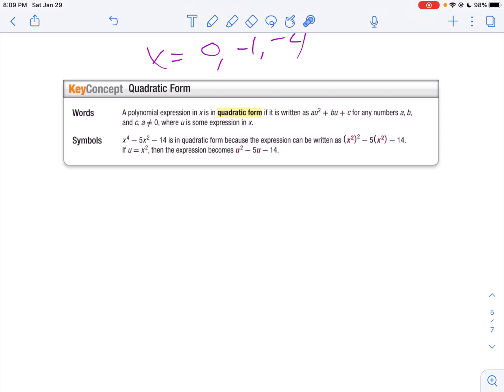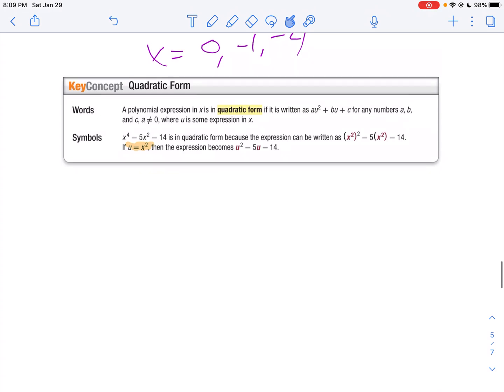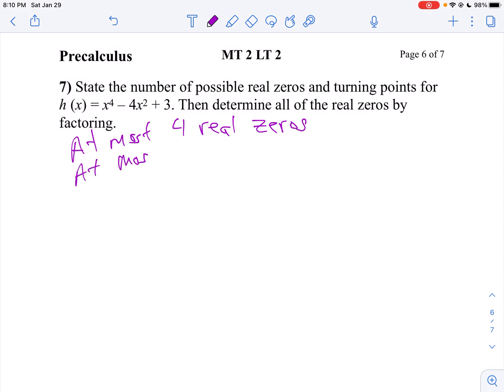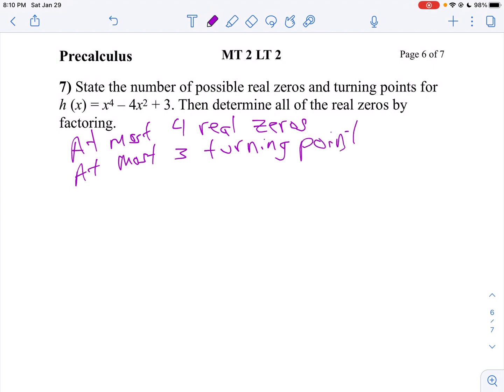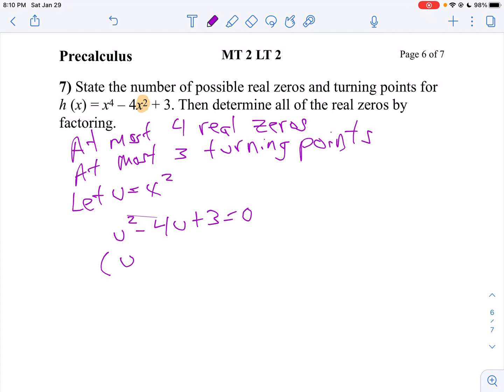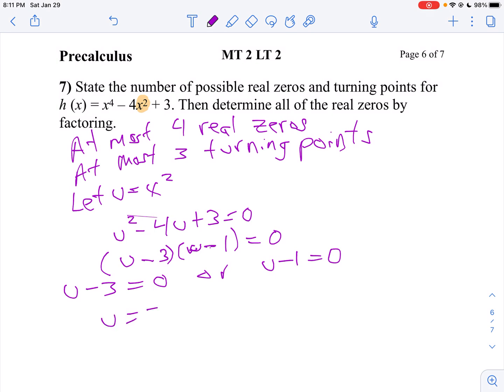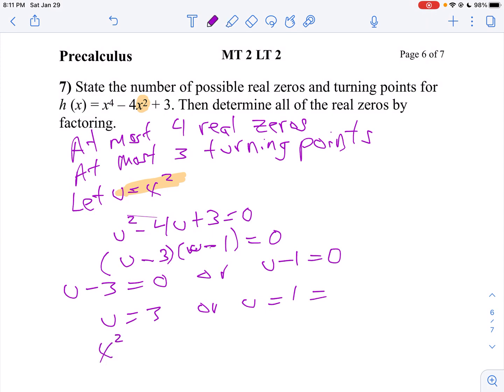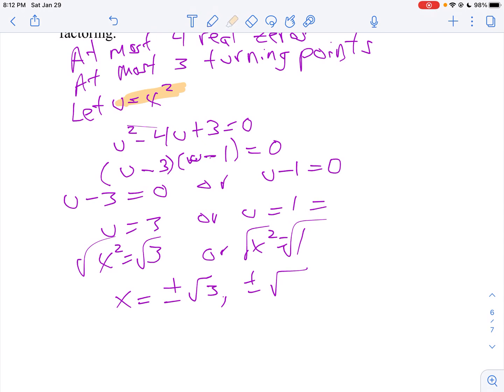MT 2 LT 2 Seminar Part 4 Quadratic form